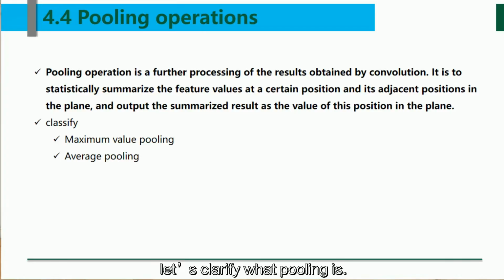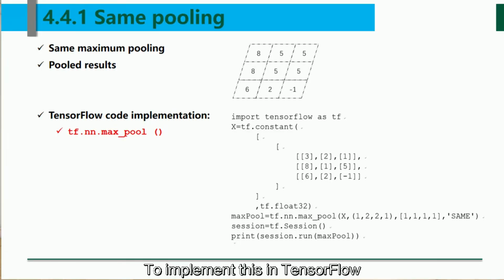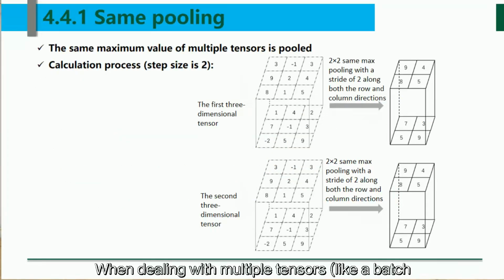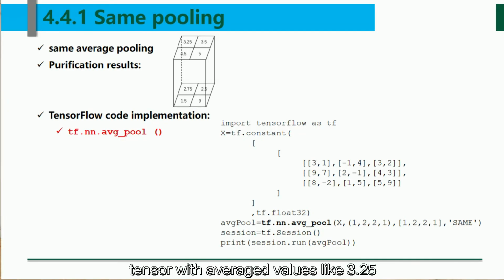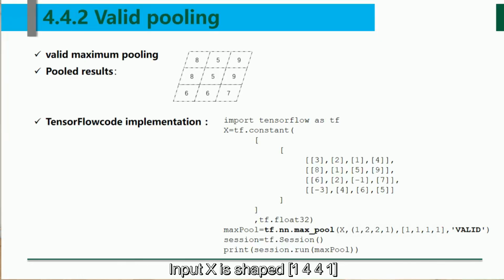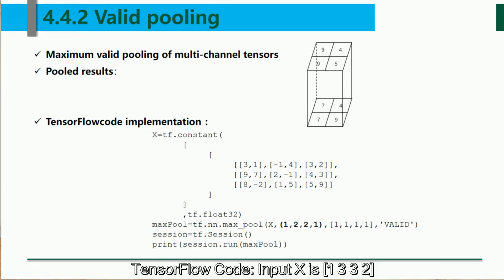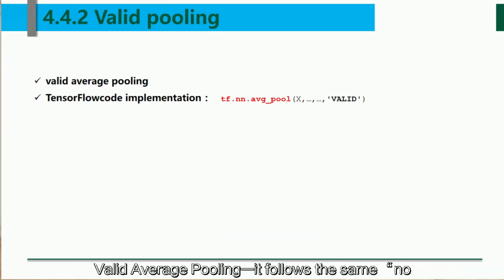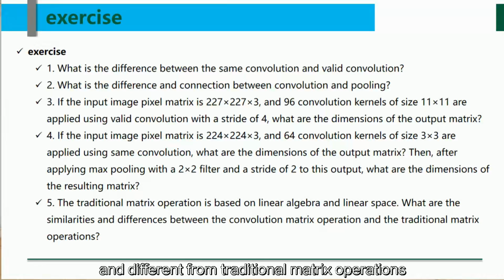Chapter 4 Basics of convolutional neural networks（3）